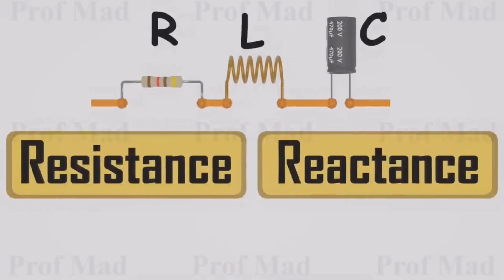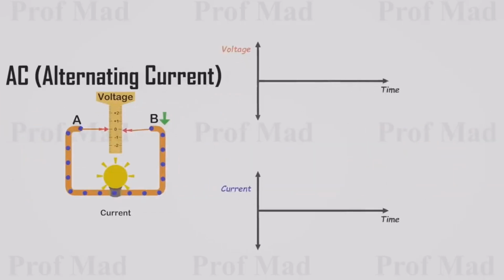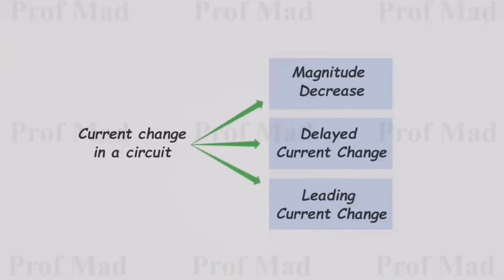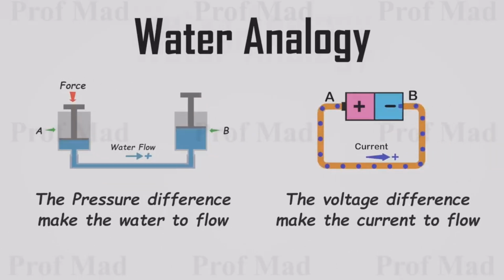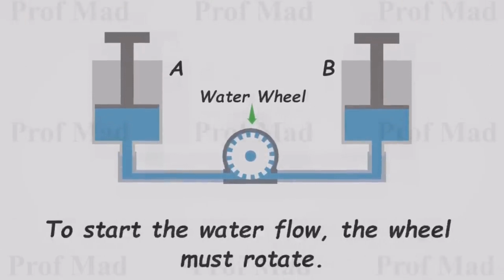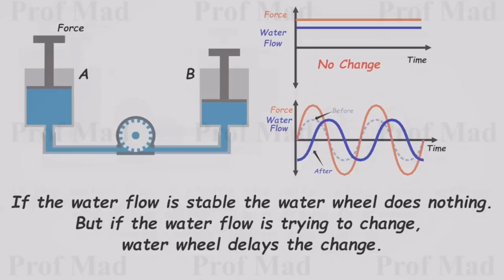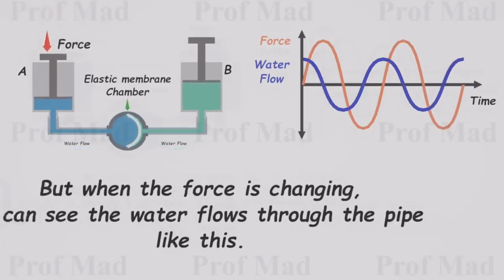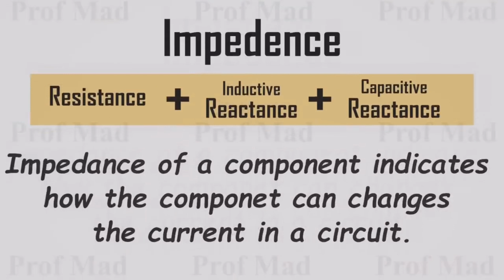AC, DC Current resistance .reactance .impedance